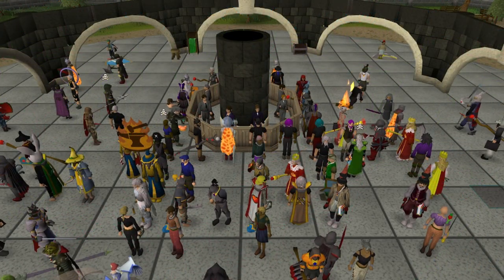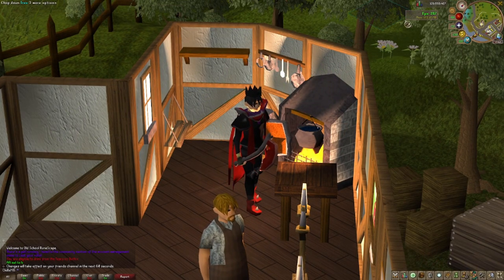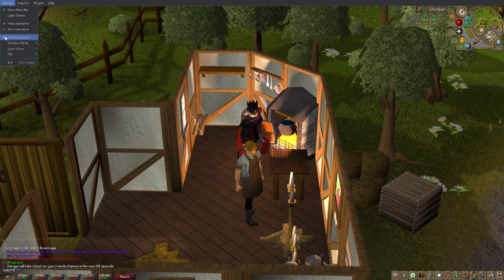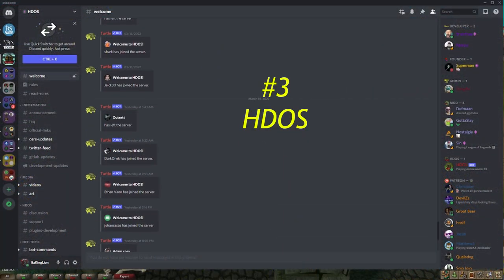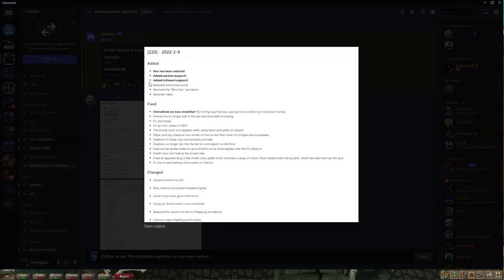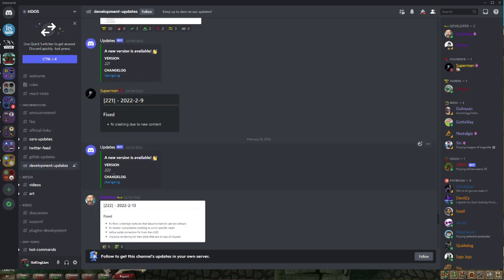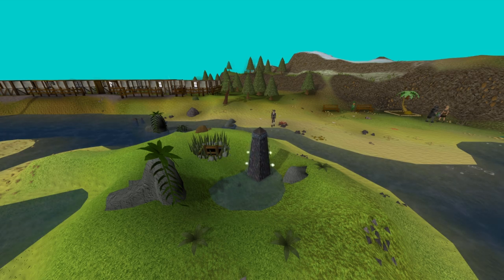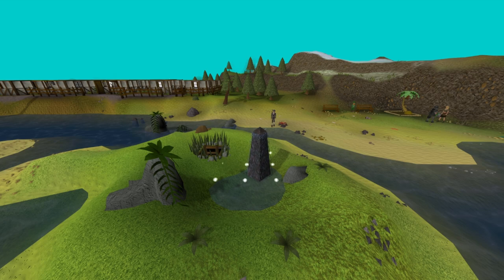HDOS in 2022!!! Oldschool Remasterd in HD?!?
Hello everyone welcome to the channel! Hope you all enjoyed the video and found it useful.
Every one of you is amazing thank you all for the support, it takes a while to make these videos so make sure to hit that (Bell Icon) to get notified when I post a new video!